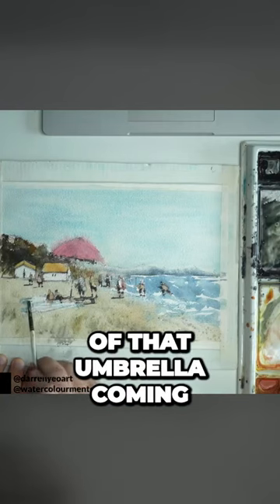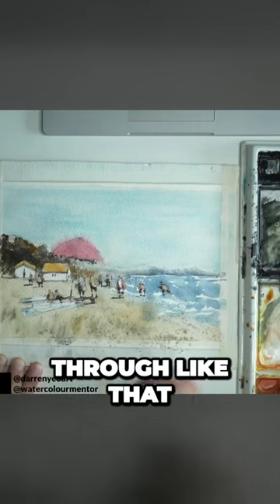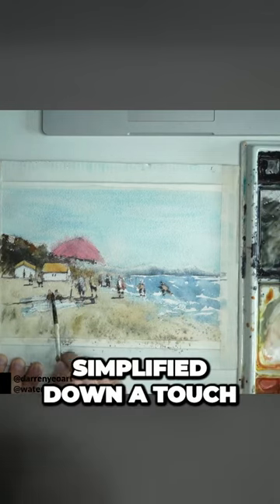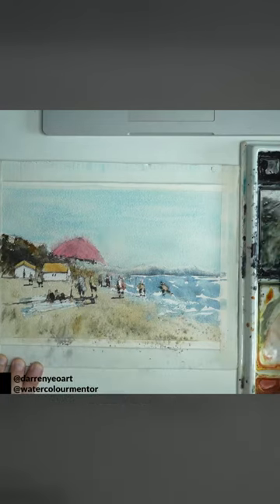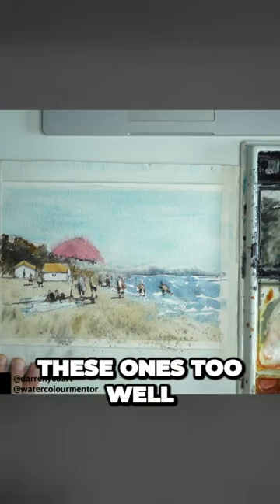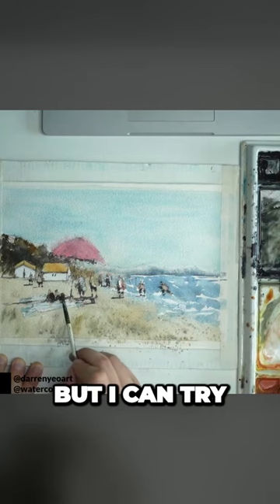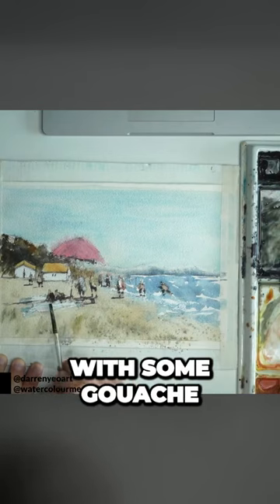Painting Shadows in Watercolor!